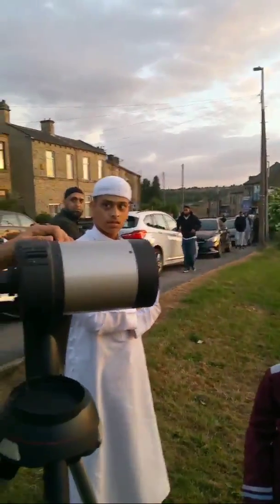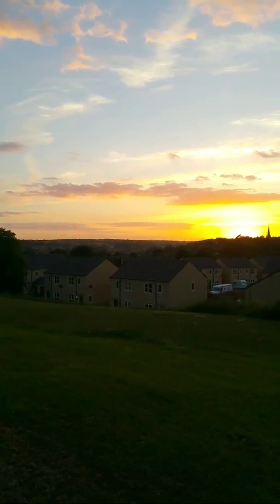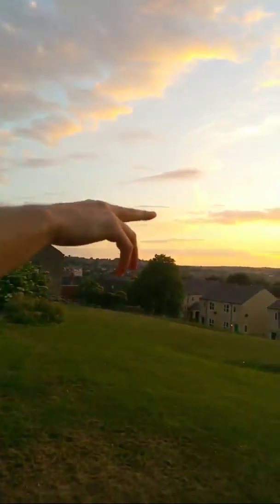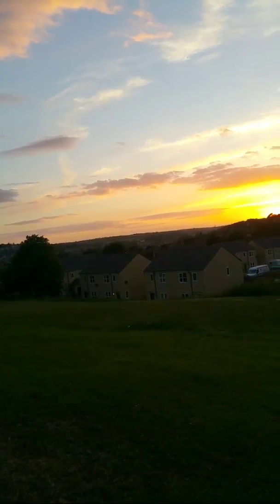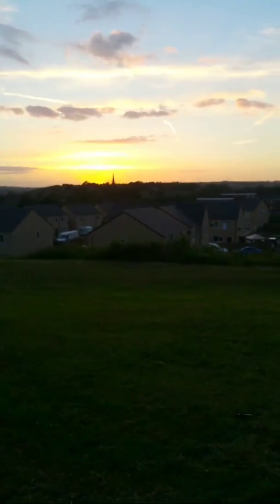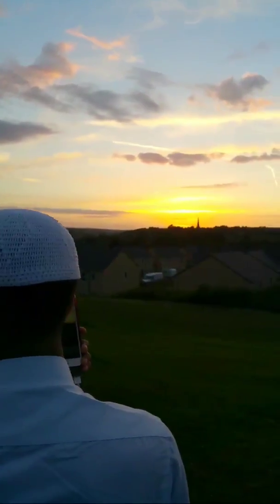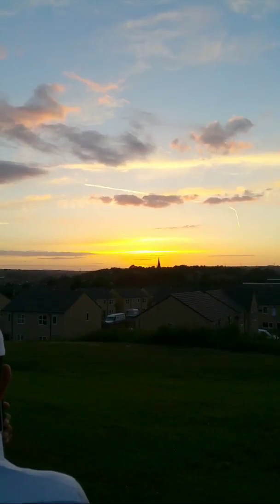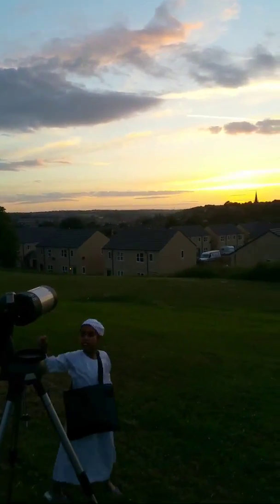Hilal Shawwal 1439